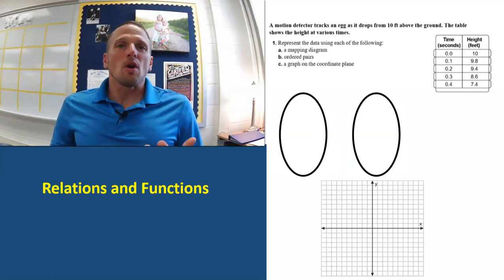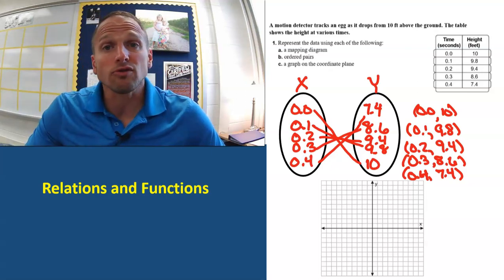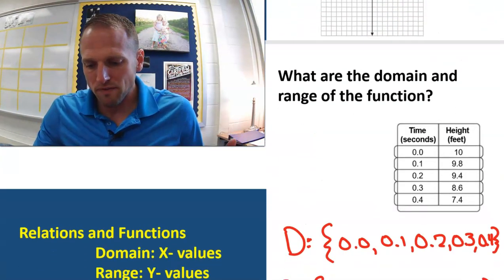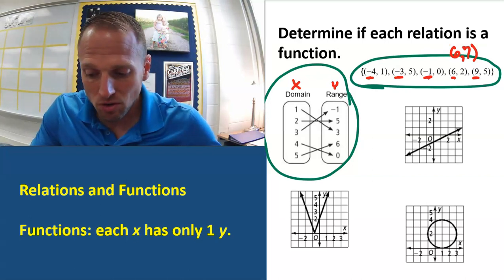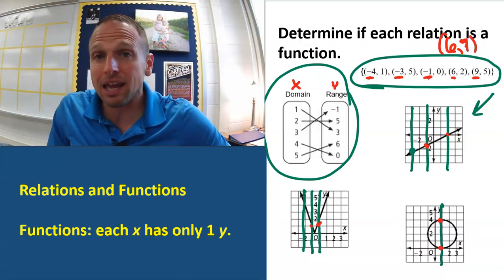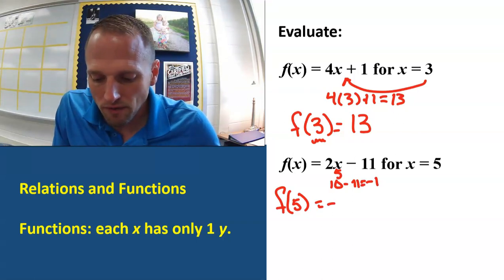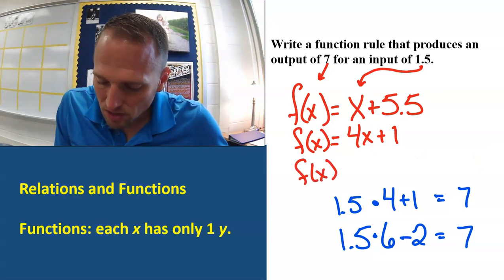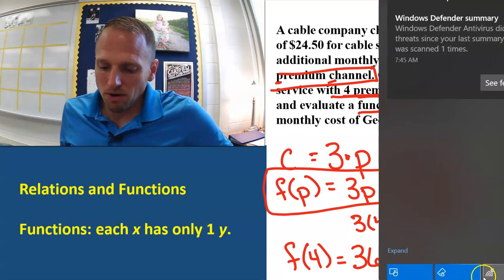Relations and Functions